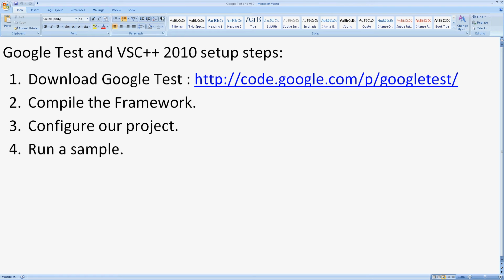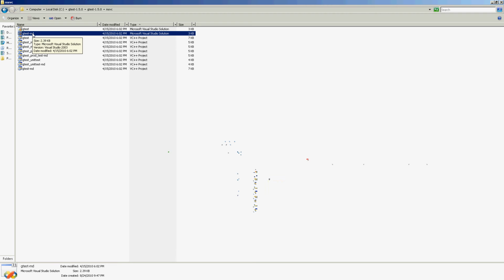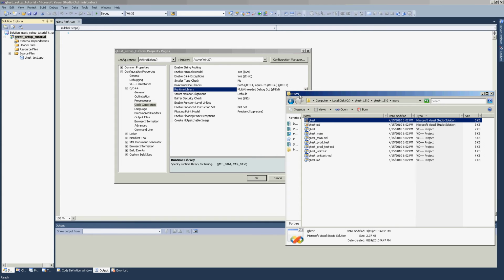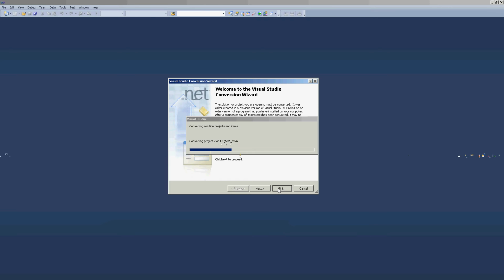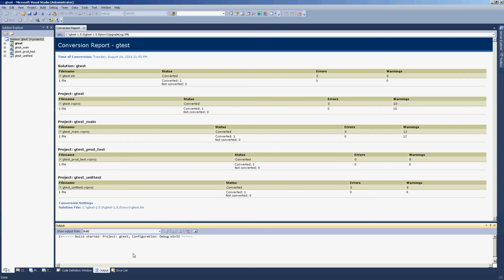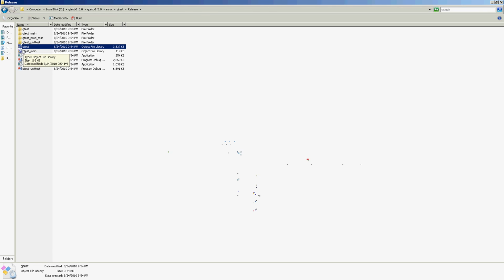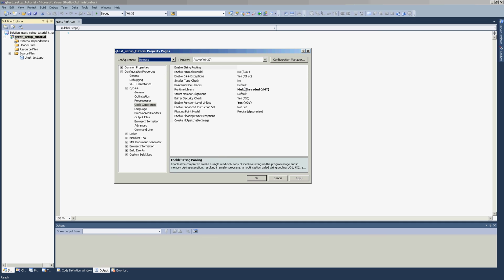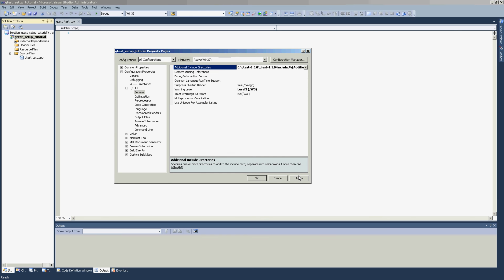How to setup Gtest on Visual Studio for C++ - Part 1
Thanks!